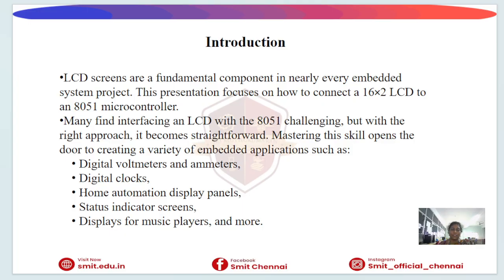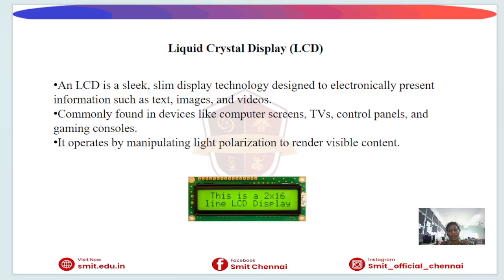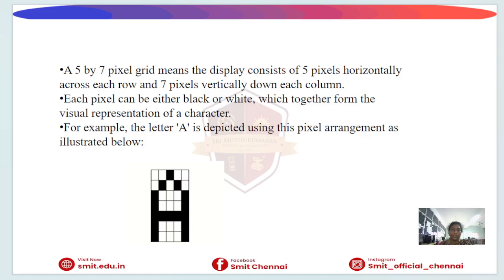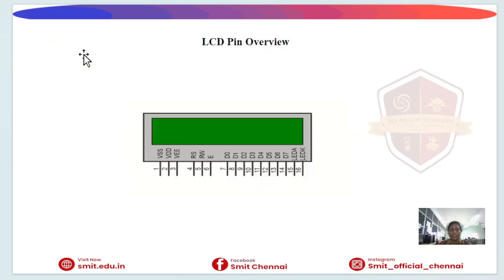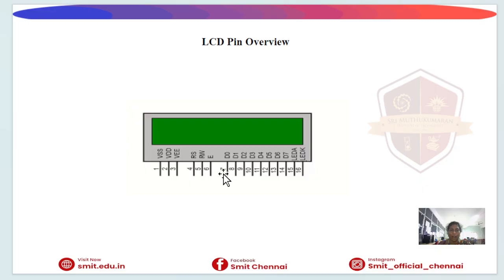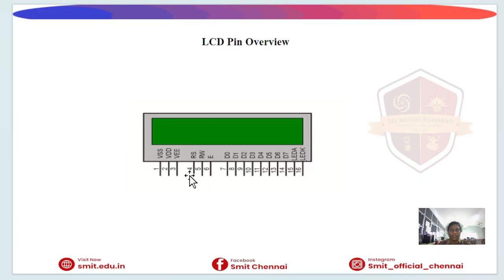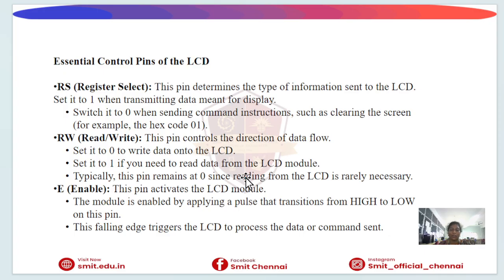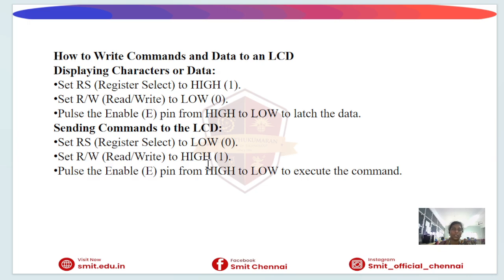EMBEDDED C PROGRAMMING_EE3017_UNIT 5_PART 3